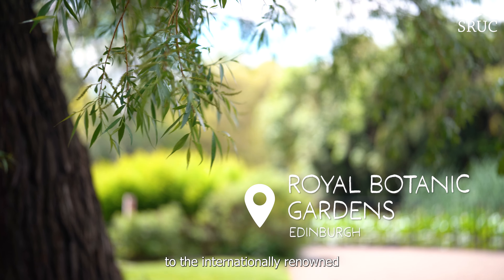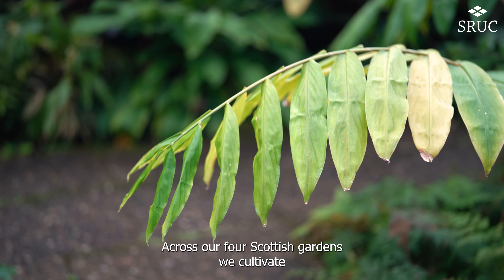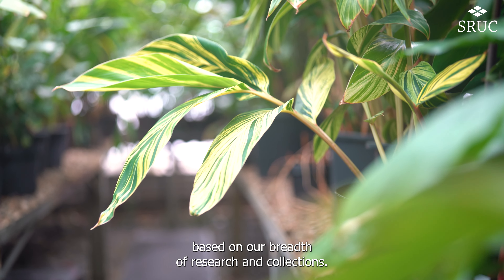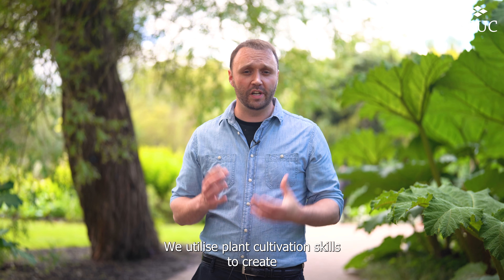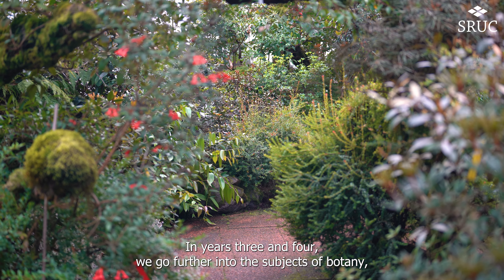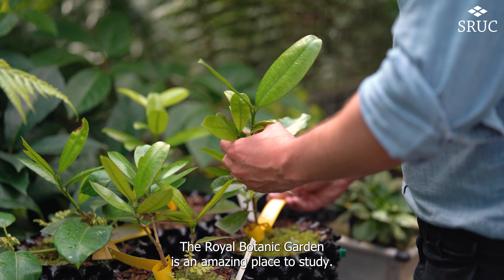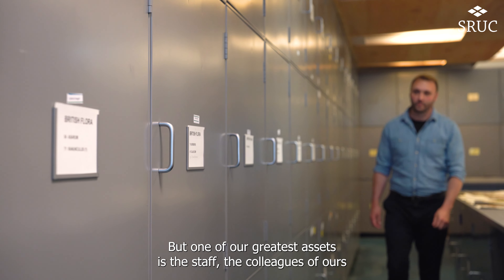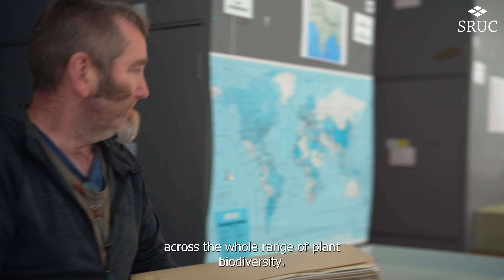Study at The Royal Botanic Garden Edinburgh with SRUC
SRUC's Horticulture courses at the Royal Botanic Garden Edinburgh are truly special. Find out which course and campus is right for you by exploring our website.

🌾 Welcome to Scotland's Rural College (SRUC) 🌿

📚 About SRUC
For over 125 years, SRUC has been making a significant impact in agriculture and life sciences, playing a vital role in shaping and advancing rural communities and the farming industry.

Thank you for being a part of the SRUC community! 🌱